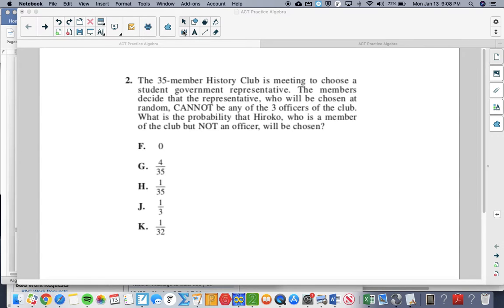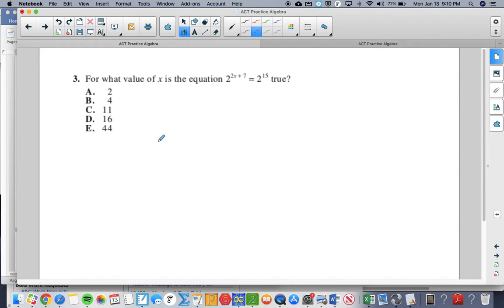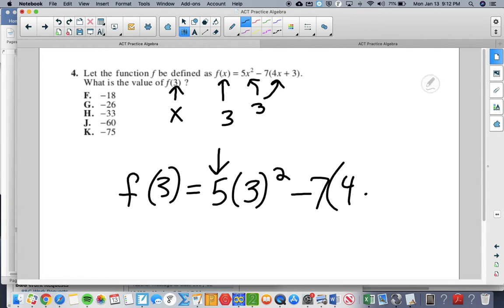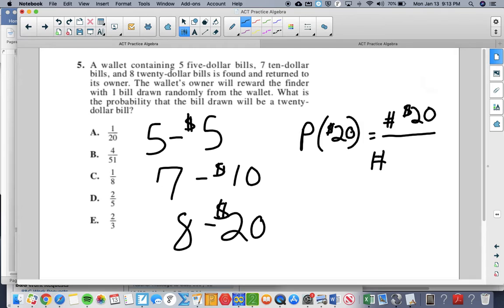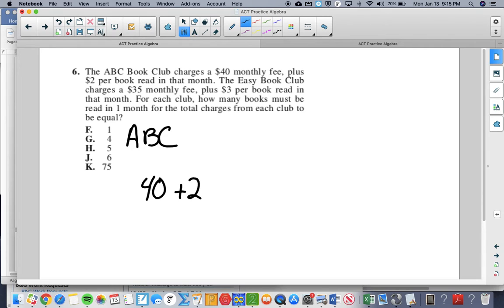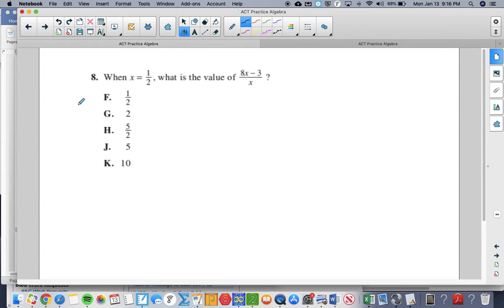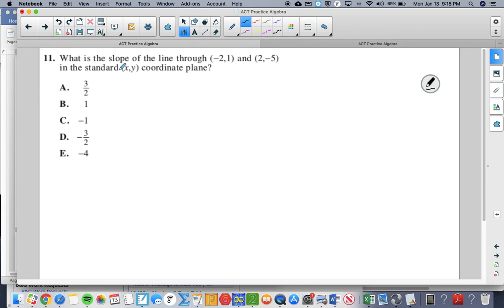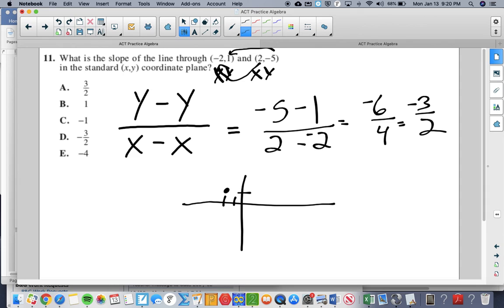ACT Algebra 2 - 11